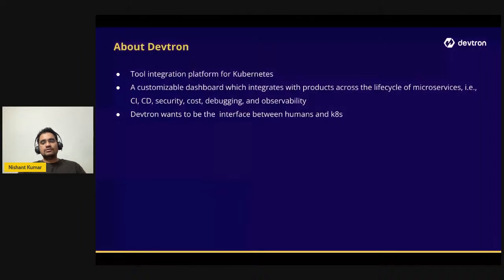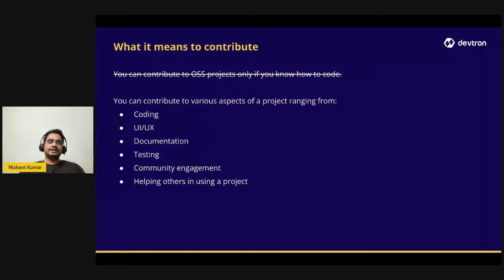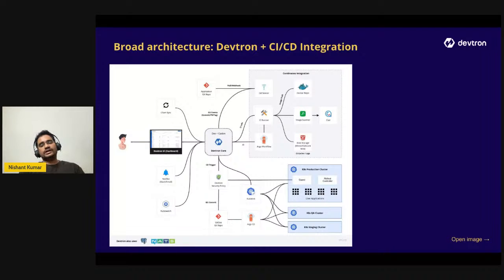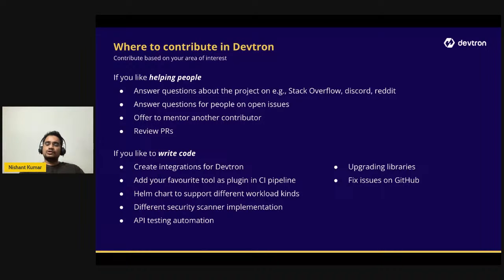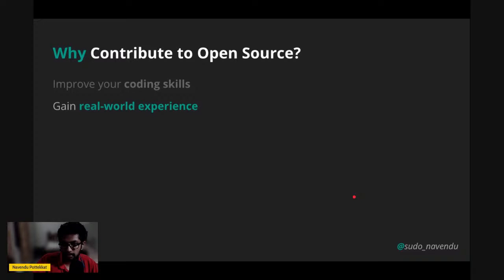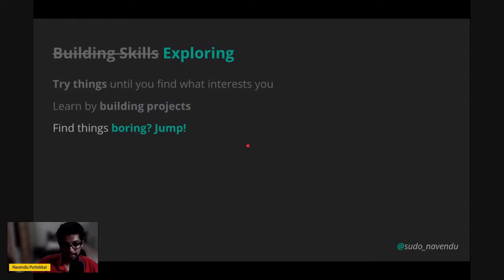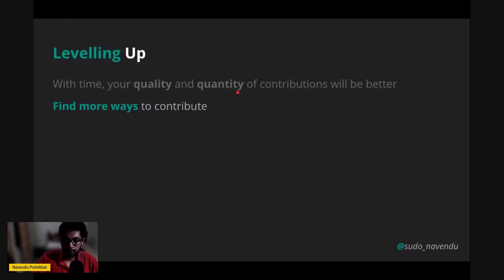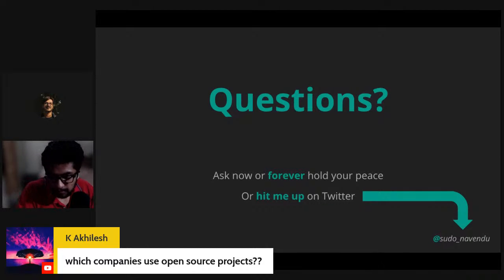Developer Diaries: Enterprise Open Source Adoption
In this meetup, we are going to listen to experts who will share experiences on contribution to Open Source.

Agenda:

Session 1 [5:30 PM - 6:15 PM]: Decode Open Source contribution with Devtron

About session: In this session, we will show Devtron's contribution to open source and how Devtron has adopted open source in its architecture.

About speaker: Nishant Kumar, Co Founder & CTO at Devtron Labs

Session 2 [6:15 PM - 7:00 PM]: Contributing to Open Source 101

About session: In this talk, Navendu walks through how people can contribute to open source. He talks about finding open source projects, engaging with the community, different areas to contribute, and how to go further with open source contributions by sharing his experience in working full-time on open source projects.

What’s more? Participate in a Quiz after the session to win voucher worth 200 INR

ˍˍˍˍˍˍˍˍˍˍˍˍˍˍˍˍˍˍˍˍˍˍˍˍˍˍˍˍˍˍˍˍˍˍˍˍˍˍˍˍˍˍˍˍˍˍˍˍˍˍˍˍˍˍˍˍˍˍˍˍˍˍˍˍˍˍˍˍˍˍˍˍˍˍˍˍˍˍˍˍˍˍˍˍˍˍˍˍˍˍˍˍˍˍˍˍˍˍˍˍˍˍˍˍˍˍˍˍ

ˍˍˍˍˍˍˍˍˍˍˍˍˍˍˍˍˍˍˍˍˍˍˍˍˍˍˍˍˍˍˍˍˍˍˍˍˍˍˍˍˍˍˍˍˍˍˍˍˍˍˍˍˍˍˍˍˍˍˍˍˍˍˍˍˍˍˍˍˍˍˍˍˍˍˍˍˍˍˍˍˍˍˍˍˍˍˍˍˍˍˍˍˍˍˍˍˍˍˍˍˍˍˍˍˍˍˍˍ